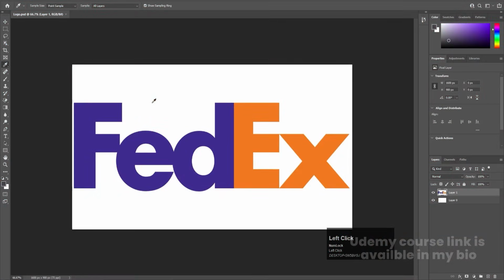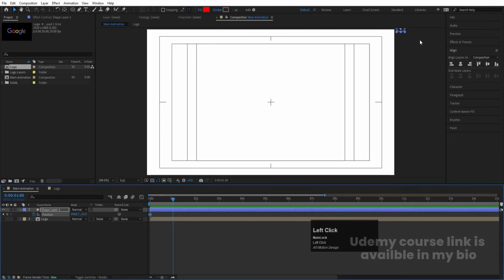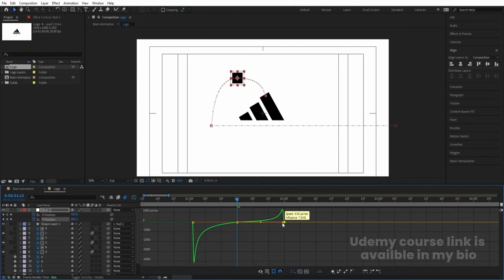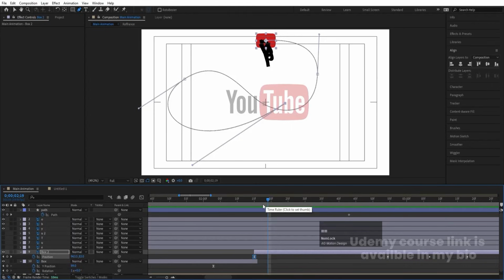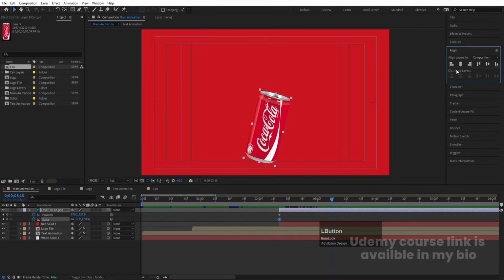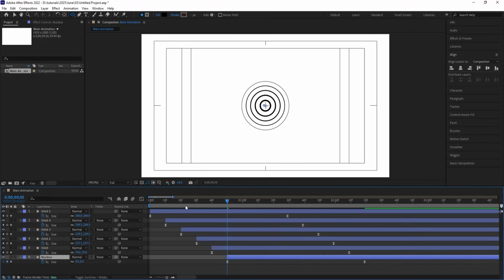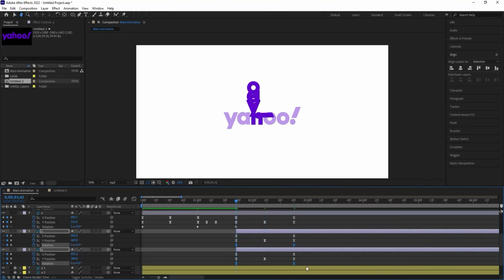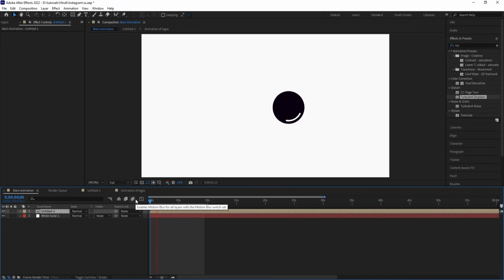Top Logo Animation Tutorials You MUST Learn in 2025 (Part 02)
👉 Looking for the BEST logo animation tutorials in 2025?
This video (Part 02) brings you the top, must-watch logo animation tutorials that every motion designer, editor, and After Effects user should learn to upgrade their skills in 2025.

Whether you're a beginner, intermediate creator, or a professional motion designer, these tutorials will help you master logo reveals, dynamic animations, transitions, creative styles, and pro-level design techniques.

Best logo animation tutorials to follow in 2025
Creative logo reveal ideas for After Effects users
Motion graphics trends you should learn this year
Must-know animation techniques for logo designers
How to improve your workflow and speed with new trends

Perfect for:
Motion Designers
After Effects Users
Logo Animators
Video Editors
Graphic Designers moving into motion graphics

🚀 Why These Tutorials Are the Best in 2025
These tutorials are selected based on:
Quality of teaching
Trending animation styles
Beginner-friendly but pro-level results
Relevance for real client projects
High demand in freelance & agency work

💬 Engage
👉 Which logo animation tutorial do you want in Part 02?
🔔 Don’t Forget